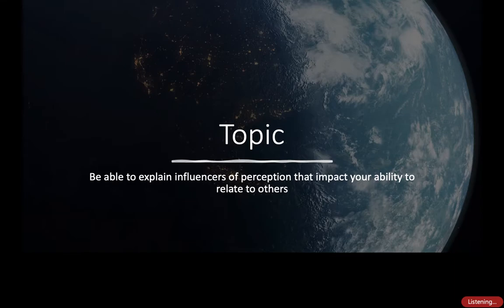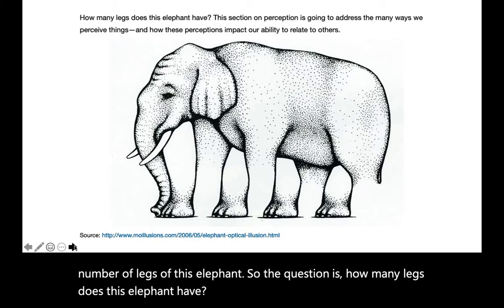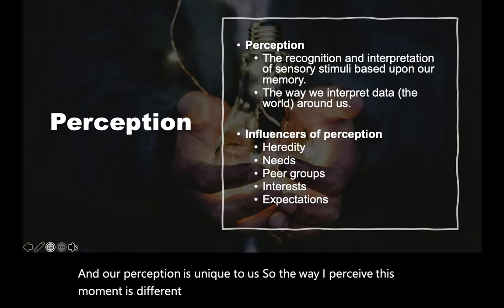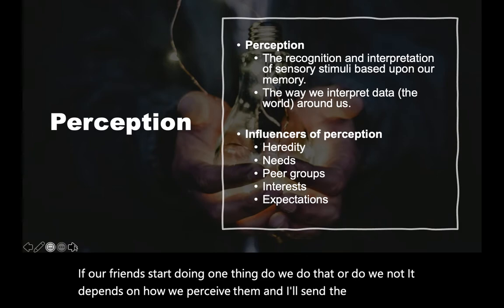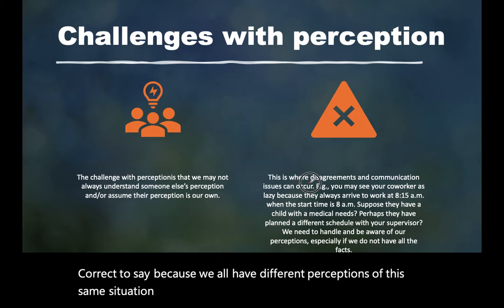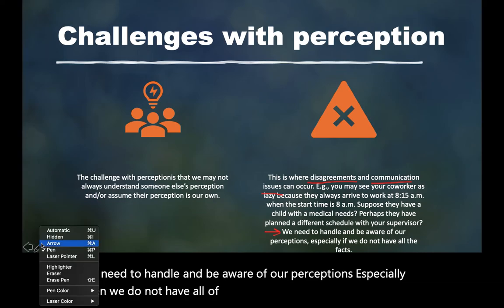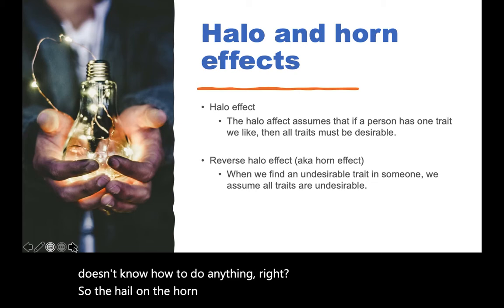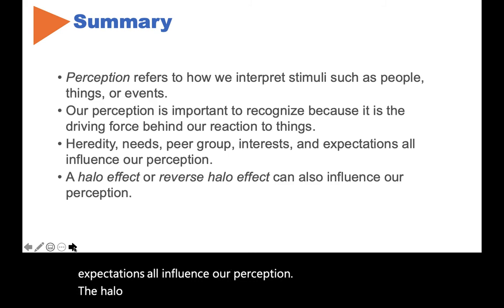Human relations: What is perception?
Perception refers to how we interpret stimuli such as people, things, or events. Perception = how we interpret the world around us!
Our perception is important to recognize because it is the driving force behind our reaction to things.
Heredity, needs, peer group, interests, and expectations all influence our perception.

A halo effect, or reverse halo effect, can also influence our perception.

Human Relations Ch 1 Part 4